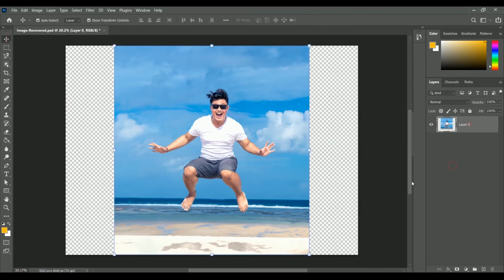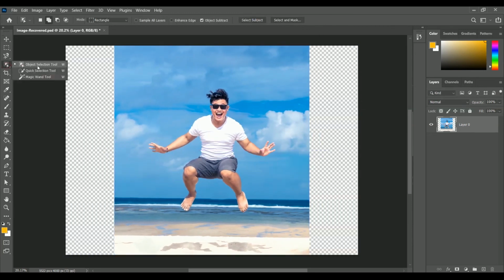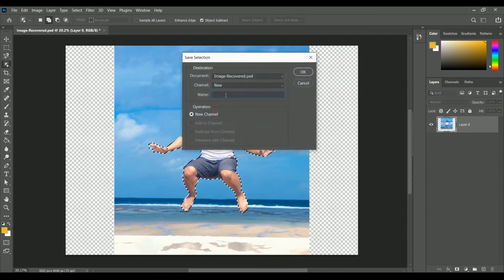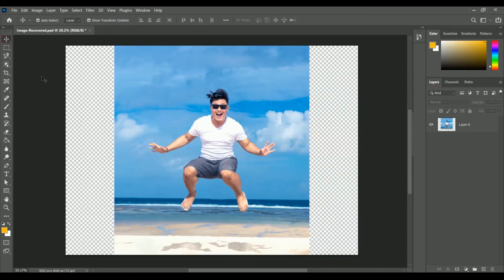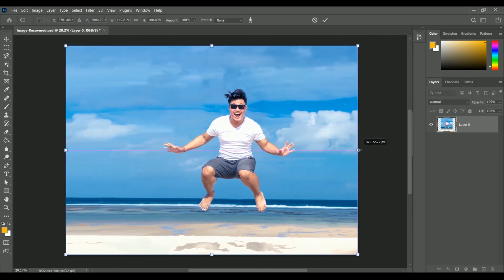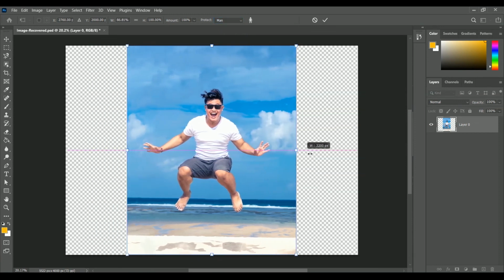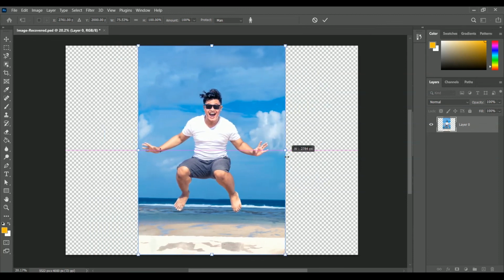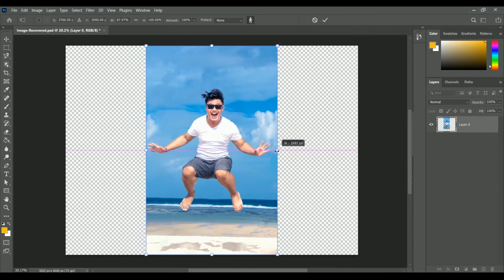Resize image without distortion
In this tutorial we are going to learn how to resize image with distortion with the help of content aware scale tool.